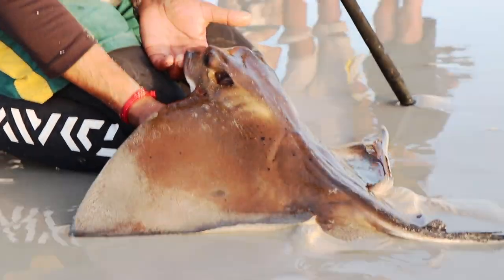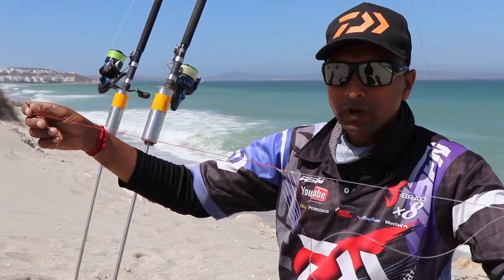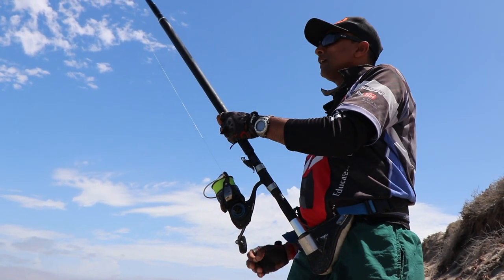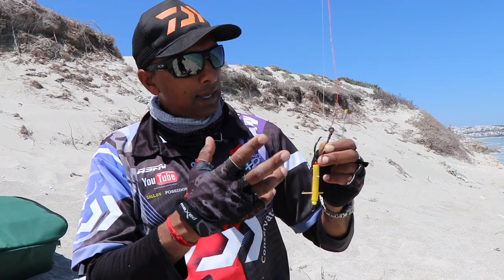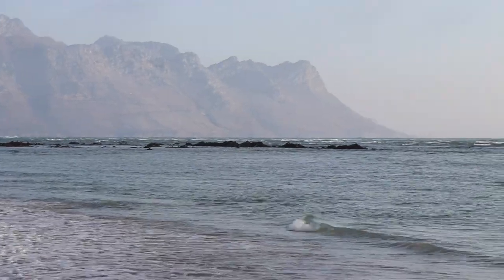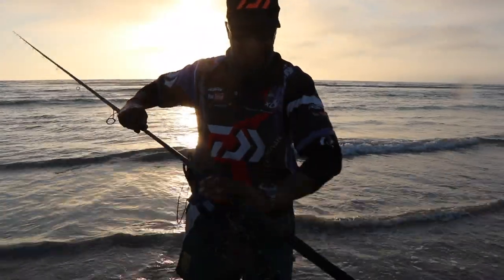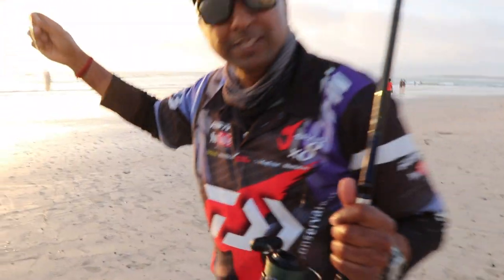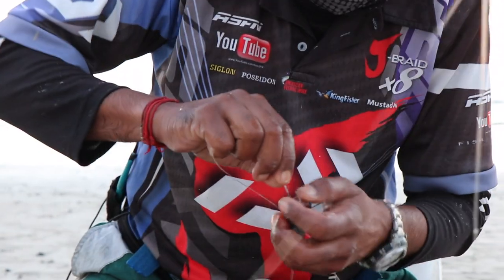The Eagles of the Strand Western Cape | ASFN Rock & Surf